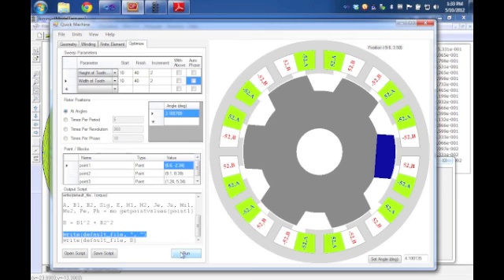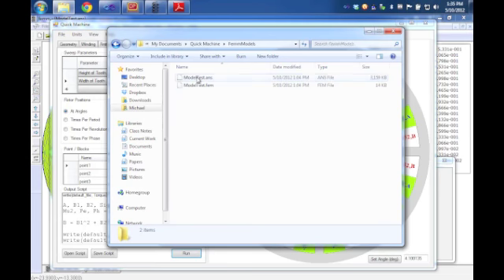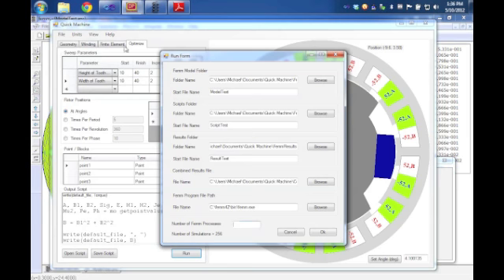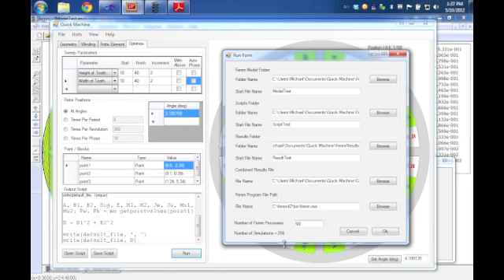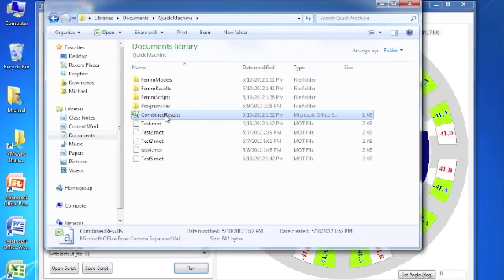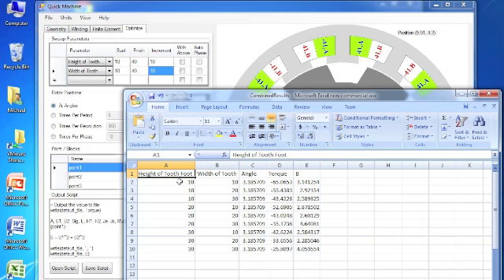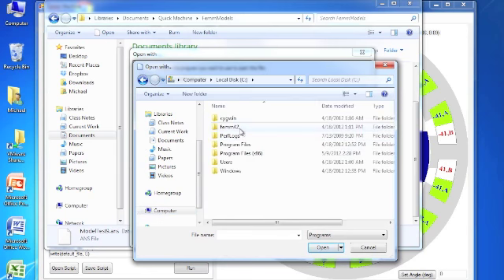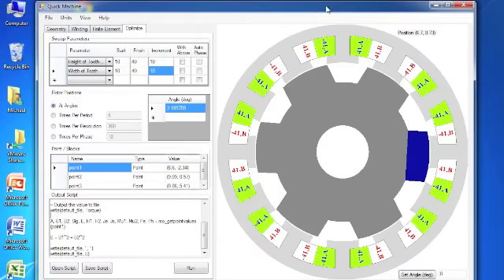Quick Machine - Optimize (3 of 3)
Review an example parameter sweep inside Quick machine.